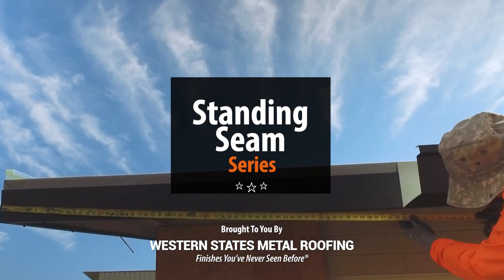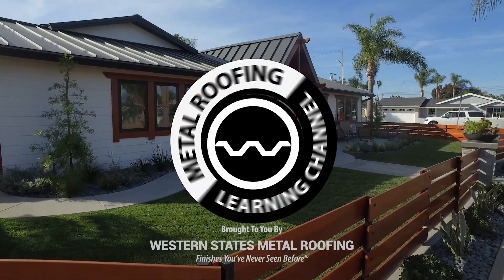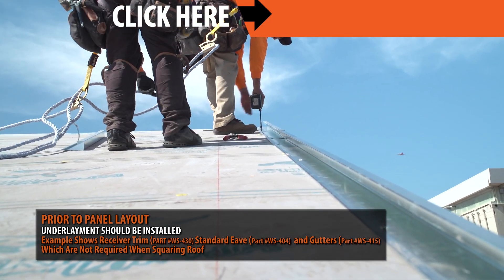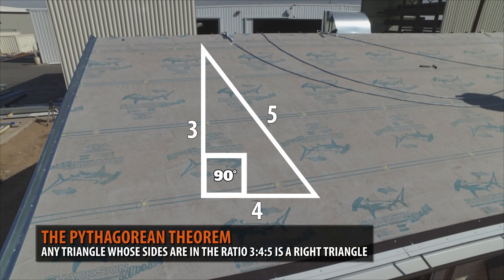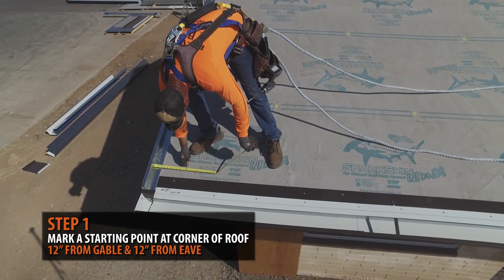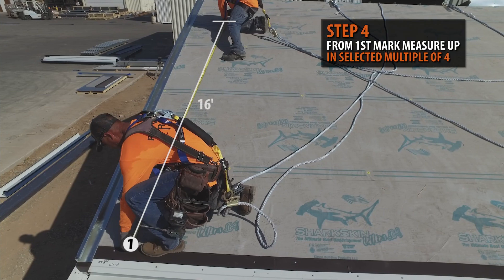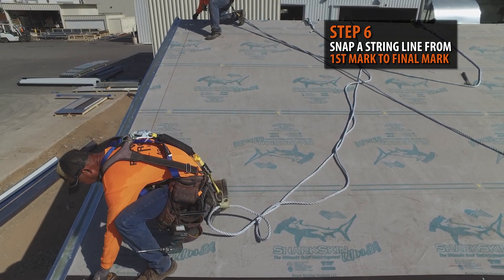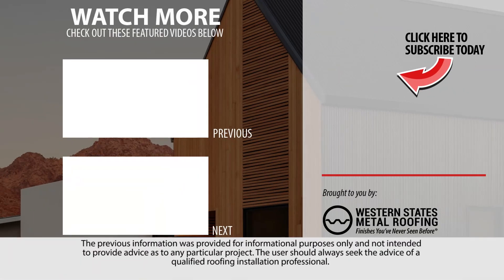Metal Roofing Installation - How To Square A Roof [Standing Seam & Corrugated Metal Roofing Panels]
Most Metal Roofs Are Not Square. Before You Begin Your Metal Roofing Installation You Will Need To Learn How To Square A Metal Roof.

Learning how to start a roof straight is one of the first steps that's required in a metal roofing installation. If you don't learn how to square the metal roofing panels they will drift off at an undesirable angle.

00:00 How to square a metal roof
01:02 How to start a metal roof straight
01:19 Are roofs square?
01:31 What is a true square reference line?
01:44 What is a 3 4 5 triangle?
02:00 Are there other multiples of the 3 by 4 by 5 triangle?
02:10 What is a 6, 8, 10 triangle?
02:22 How to square metal roofing

If you already have not purchased your standing seam metal roofing give us a chance to bid your job. Save 15% to 50% with our manufacturer direct pricing and great customer service. Inexpensive delivery anywhere within the United States.

This video will cover metal roofing installation instructions that are for both standing seam metal roofing and corrugated metal roofing panels. When you have a standing seam metal roofing installation or a corrugated metal roofing installation, one of the first steps is to chalk out a true square reference line.

This will serve as a guide to insure that you're panels are going on straight. It's the first step when learning how to start a metal roof square. This will serve as a guide to insure that your panels are going on straight. The best way to chalk this line is to use a true square right triangle.

What is a 3 4 5 triangle?
It's a true right angle triangle that's based upon the Pythagorean Theorem. It's a simple method that uses a triangle that starts out with measurements of 3 out, 4 up, and 5 across. This is why it's referred to as a 3, 4, 5 triangle.

Are there other multiples of the 3 by 4 by 5 triangle?
Yes, any triangle whose sides are in the ratio of a 3,4,5 is a right triangle.

For larger roofs you can use any ratio of the 3 4 5 measurements.

What is a 6, 8, 10 triangle?
It's double the ratio of the 3, 4, 5 angles and it's a right triangle.

Metal Roofing Installation Instructions

How To Square A Metal Roof. The 3, 4, 5 Triangle Method.
1. Mark a starting point at the corner of the roof. 12" from the gable and 12" from the eave. This will be your starting point and referred to as mark "1".
2. From the first mark, measure across the eave of your roof in the desired multiple of three.
3. Mark the intersection of the distance from mark "1" and 12" from the eave. This will insure that the line is parallel to the eave. This will be referred to as mark "2".
4. From mark "1" measure upwards in your multiple of 4. This will be referred to as mark "3".
5. From mark "2" measure towards mark "3" in your multiple of 5. Mark where the measurement intersects with the third mark. This is referred to as the "Final" mark
6. Snap a string line from mark "1" to "final" mark

Example for these instructions is a 12,16, 20 triangle.
The distance between mark 1 and 2 is 12"
The distance between mark 1 and 3 is 16"
The distance between mark 2 and 3 is 20"
Where the measurement intersects with the 3rd mark is the final mark.

This is the true perpendicular line to your eave. Constantly references this line when installing your corrugated metal roofing or standing seam metal roofing panels will insure that the metal roofing sheets remain straight.

Create additional guidelines every 8 to 10 feet from your first reference line. Simply measure across from the top and bottom and snap a chalk line between the two marks.